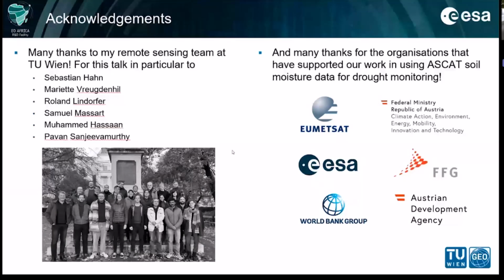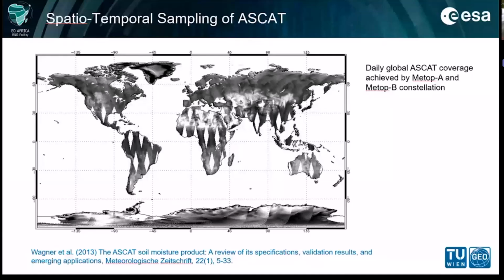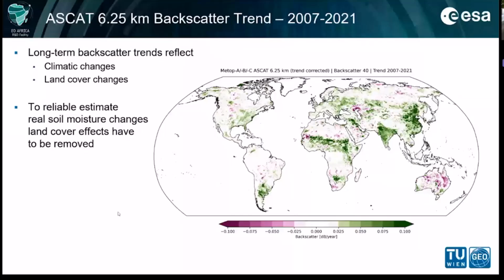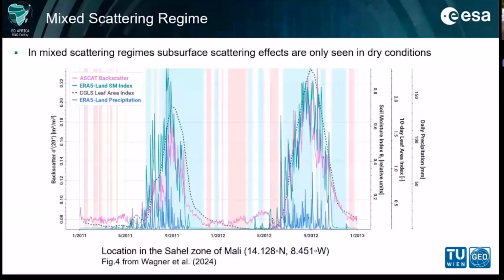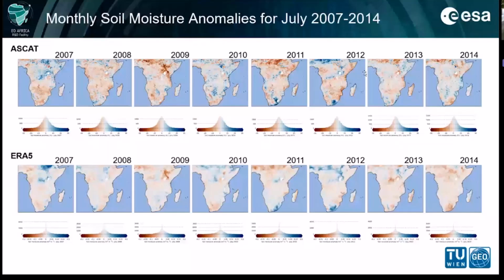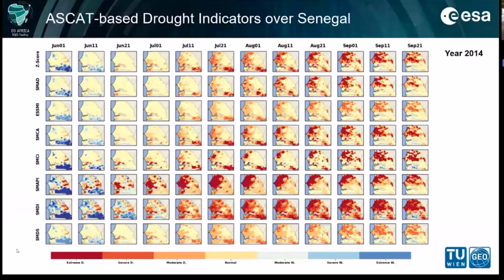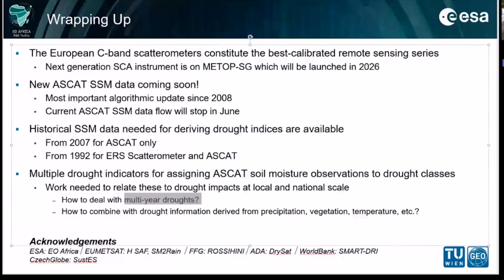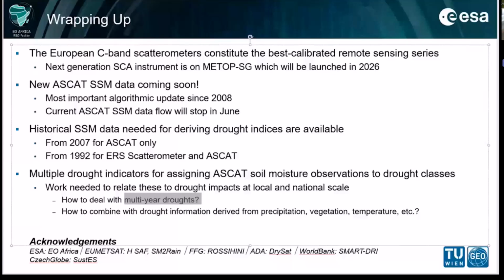Webinar 20 - H SAF 6.25km ASCAT Soil Moisture Data for Drought Monitoring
The ASCAT soil moisture service, offered by EUMETSAT, is the longest-standing operational satellite-based soil moisture services. ASCAT, which stands for Advanced Scatterometer, is an active microwave sensor onboard a series of three METOP satellites. As one of the primary microwave sensors for global soil moisture retrieval, ASCAT has been instrumental in monitoring soil moisture on a worldwide scale. The near-real-time ASCAT soil moisture service, launched in 2008, was the first of its kind and was later incorporated into the Satellite Application Facility for Support to Operational Hydrology and Water Management (H SAF). Recently, the ASCAT soil moisture retrieval algorithm was updated, marking the biggest product improvements since the inception of the service: (i) enhanced spatial sampling (6.25 km instead of 12.5 km), (ii) improved anomaly detection thanks to algorithms that account for land cover changes, (iii) better modelling of seasonal vegetation effects, and (iv) a new data format that facilitates easier comparison of near-real-time data with historical time series. This webinar will present the key changes and explain how they contribute to improved drought monitoring.